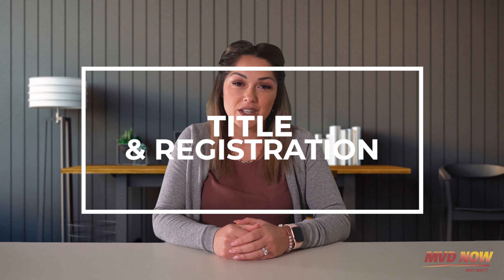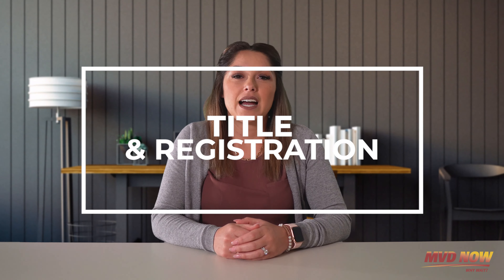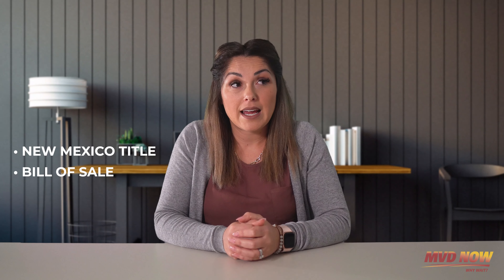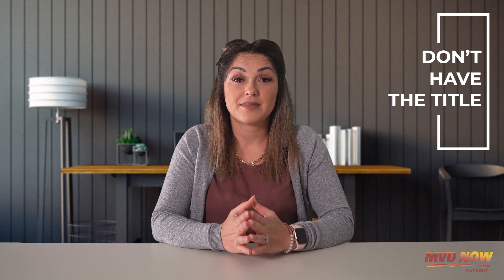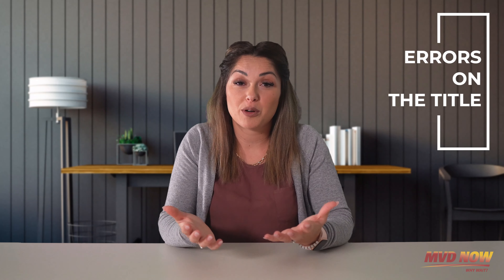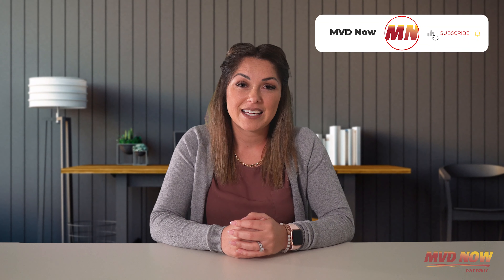Title and Registration - What To Bring? - New Mexico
If you recently purchased a vehicle and need to title and register it in New Mexico, we recommend you stop by MVD Now. We offer everything the normal MVD does, except were faster and friendlier. Come see for yourself!

In this video, we're highlighting the 5 most popular Title & Registration circumstances.

0:00 Intro and overview of what will be discussed
1:34 Normal Title & Registration
2:15 Out-Of-State Titles
2:57 Title Only
3:12 No Title
3:29 Errors On The Title

If we did not touch on a subject that applies to you, please feel free to contact us at and one of our friendly MVD agents will gladly answer any questions you may have.